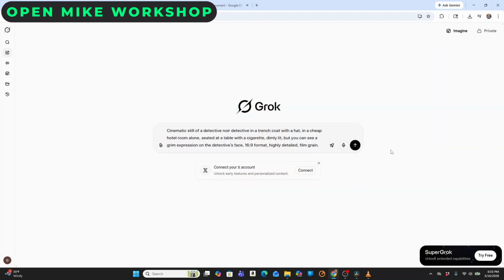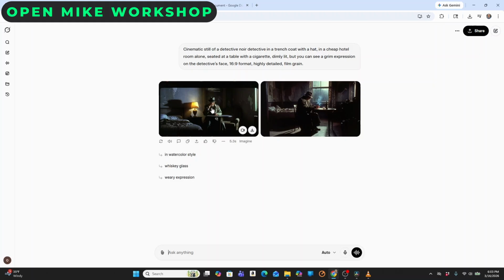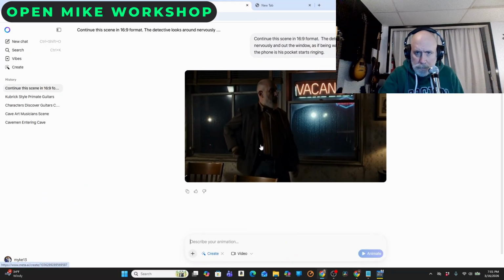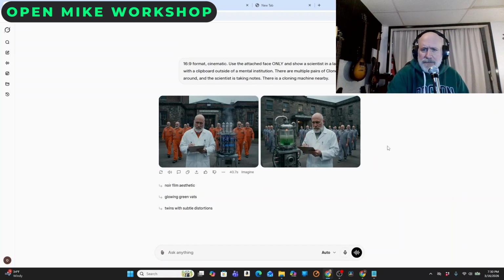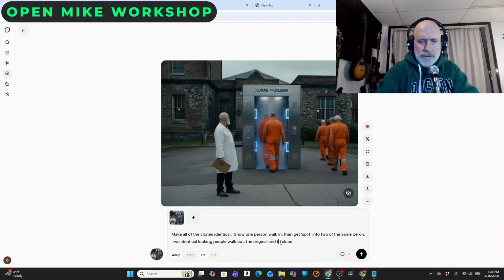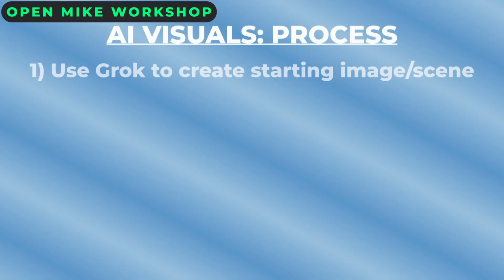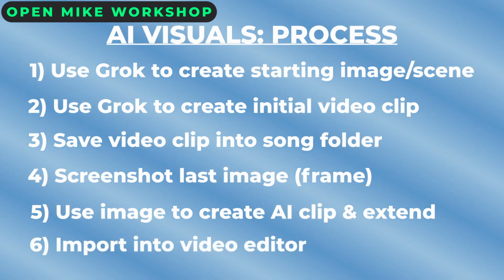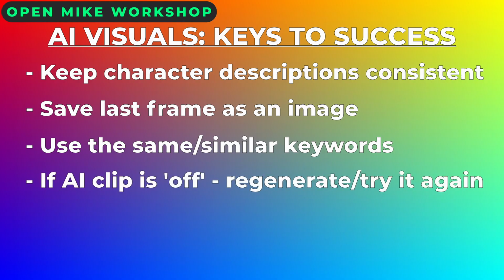How to Make Generative AI Music Videos FREE in 2026 (Beginner Tutorial) - Open Mike Workshop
In this Open Mike Workshop video, discover how to create awesome AI-generated music videos without spending a dime or needing pro skills. Using completely free tools like Grok (xAI), Meta AI, Canva, and DaVinci Resolve, I'll walk you through the full step-by-step process: generate music ideas, create visuals, sync everything, and edit like a pro.

Perfect for beginners, musicians, content creators, or anyone wanting to make viral AI music videos fast!

All tools are 100% free (or have strong free tiers) – no paid subscriptions required!

If you're into AI music videos, AI generated music, free AI video tools, or generative AI for creators, this tutorial has you covered.
🔔 Turn on notifications for the next free AI tutorial!

0:00 Intro
0:20 Home Studio Series Review
1:04 OLD Process
1:18 New Free AI Tools
1:43 NOT AI Music Generation - This Is A 'Music Video'
2:17 Downside: "AI Slop" & YouTube
2:39 No Camera Crew, Lights, Makeup or Costumes
3:00 The Most Optional Topic
3:20 Video Goals
3:50 OLD Tools: Pixabay, Pexels, etc.
4:25 Generative AI
4:41 Faster, Cheaper, Dreamlike Results
4:51 Start with a Video Summary
5:24 Grok Overview: Powerful Free AI Tool
5:44 Grok Overview: Sample AI Prompt For "Twilight Zone"
6:04 Grok Overview: Great Starting AI Image
6:14 Grok Overview: Animate Image for a Video Clip
6:27 Grok Overview: Limitation Is Duration (6 Seconds)
6:37 Meta AI: Use Grok Image (Last Frame) To Create Longer Clips
6:47 Interruption: How to Save An Image from a Video
7:05 Use MPC-BE Application to Save Image from a Video
8:18 Grok to Start, Meta AI 'Superpower' To Extend Clip Length
8:57 Grok DEMO: Create Starting Image For "Twilight Zone"
9:40 Grok DEMO: Use Your Own Likeness
10:32 Grok DEMO" First Prompt
10:42 Grok DEMO: Refining Images
11:10 Grok DEMO: Multiple Image Choices
11:32 Grok DEMO: Animate Images
11:47 Grok DEMO: Animation Oddities
12:18 Grok DEMO: Same Image, Wildly Different Animation
12:31 Grok DEMO: Refining Animation
13:22 Grok DEMO: Successful First Animation
13:45 Grok DEMO: How to Save Animation
14:13 Grok DEMO: Different Scene - Second Prompt
14:35 Grok DEMO: Second Images, Not Great
14:45 Grok DEMO: Refining Second Image
15:04 Grok DEMO: Animating Second Image
15:20 Grok DEMO: AI Confusion
15:38 Grok DEMO: Successful Second Animation
16:03 AI Video: "Twilight Zone" Chorus Sample
16:43 Video Editing
16:55 AI Visual Process Review
17:25 CANVA: Simple Video Editing
17:35 DaVinci Resolve: Pro Level (And Free!)
17:53 Label AI Video as "Official" Music Video
18:05 You CAN Still Make a Live Music Video, Of Course
18:45 AI Is Not Automatically Better - Yet
19:06 AI Visuals: Keys to Success
19:43 Workflow Summary
19:59 Final "Home Studio" Video in Series
20:16 Call to Action
20:36 Outro

Welcome to Open Mike Workshop — where real musicians learn, record, and grow together. Whether you're building your first home studio or polishing your next cover track, I share recording tips, gear talk, and behind-the-scenes sessions from a regular musician’s point of view.